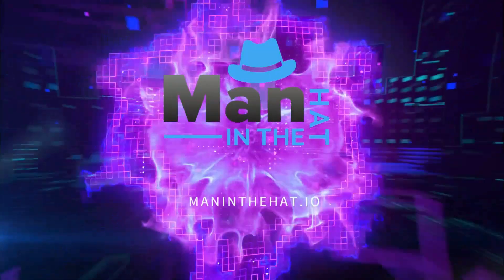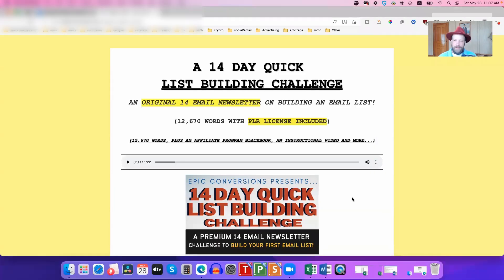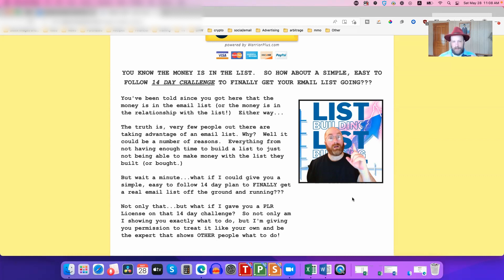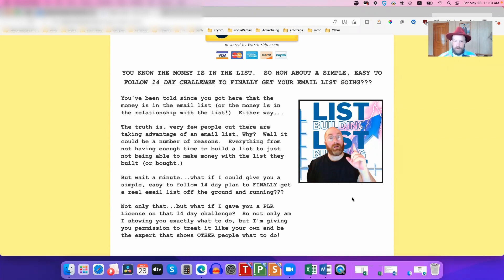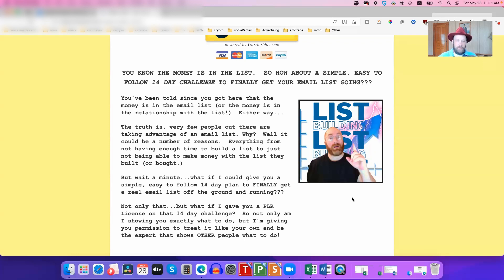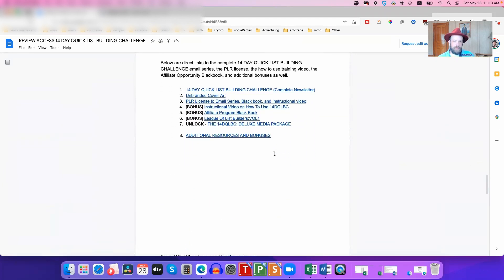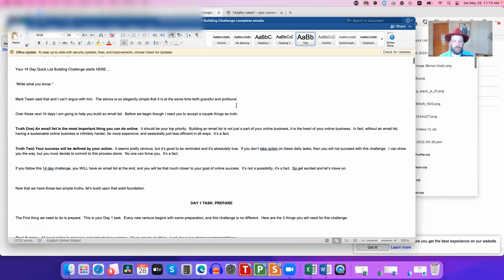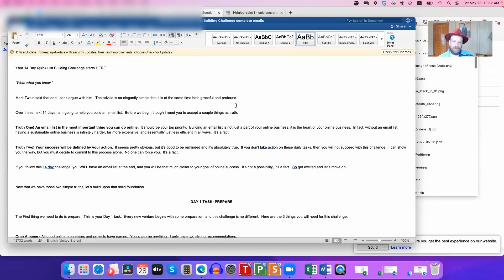Guaranteed 100% To Work List Building Methods My 14 Day Quick List Building Challenge Review and Bon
My bonus includes my brand new, freshly recorded video with three guaranteed buyer list methods. These are 100% guaranteed to work by me. I’m also giving you a ready to use sales page and a method for finding fresh money making opportunities online.